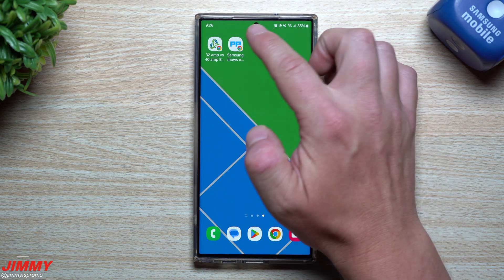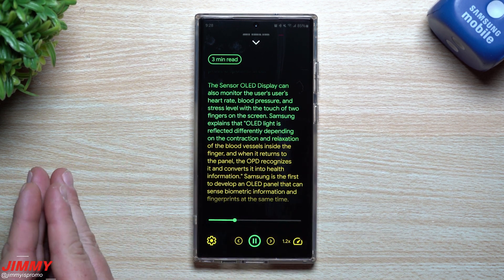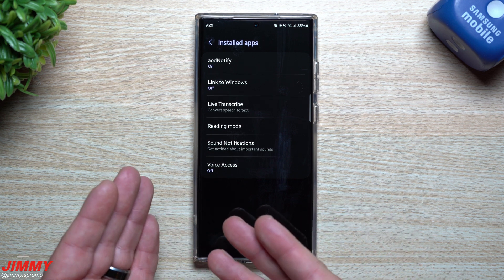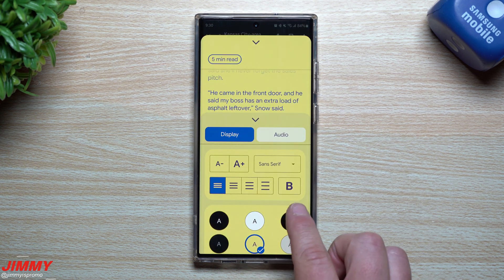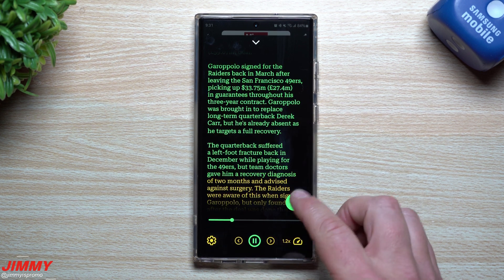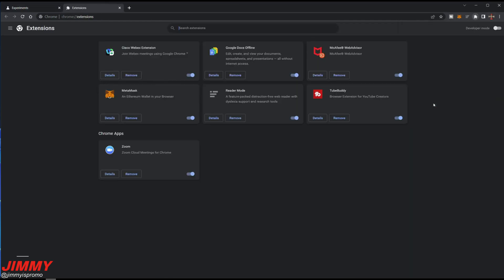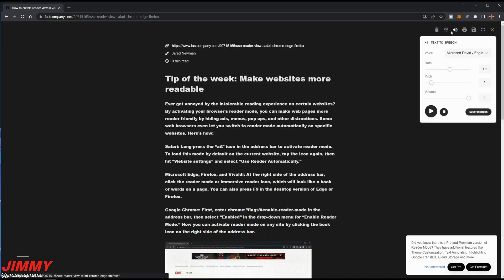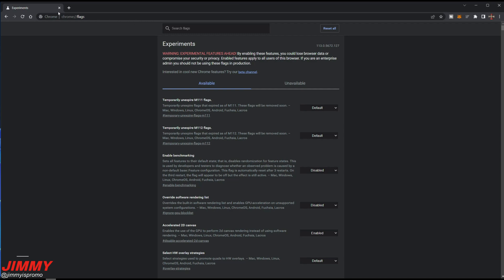Convert Any Article Into a Mini Podcast: Google's Reading Mode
Samsung Memorial Day Weekend Sale! 5/26-5/29

Welcome to the home of the best How-to guides for your Samsung Galaxy needs. In today's video, we take a look into Google's Reading Mode. This is a free app and extension that makes life simple. Clears away images, ads and clutter and keeps it simple while listening even in the background. Should be fully launched on Chrome for Laptops and Computers around May 30th with Chromebook a week later. But currently fully working on your Android!

Time Stamps:
0:00 Intro
1:42 How To Install/Setup Reading Mode
5:25 Reading Mode Chrome Extension Setup (early)
8:56 Summary/Ending